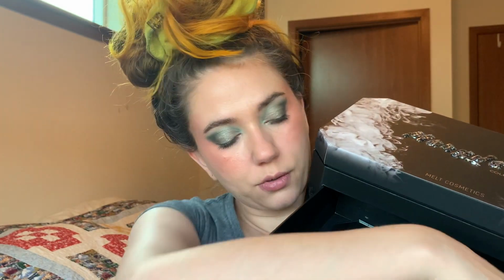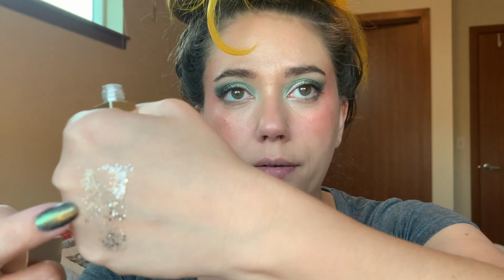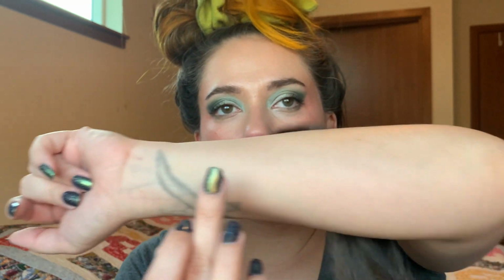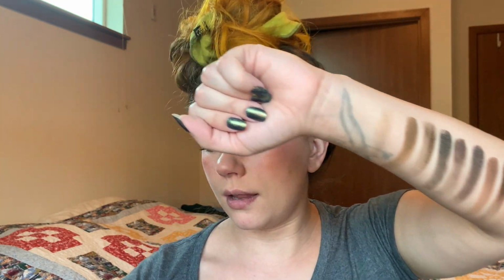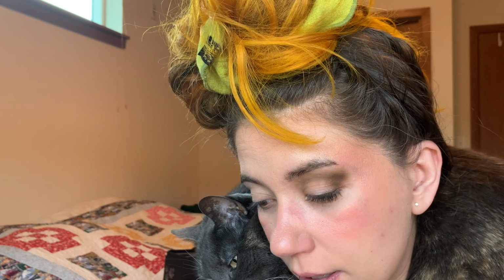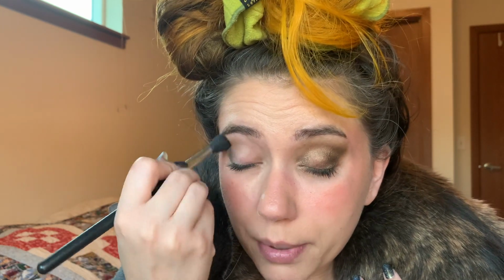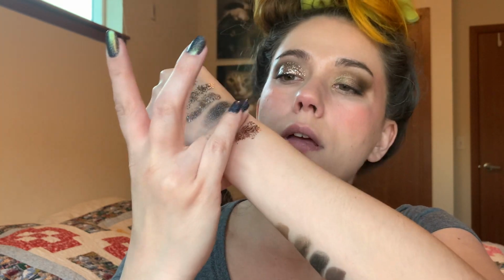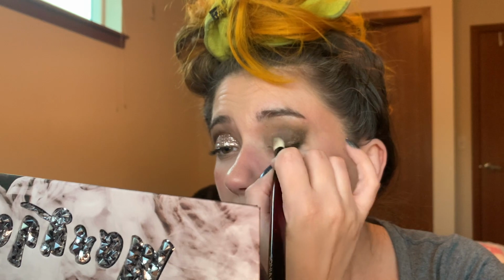Melt Mary Jane Palette and Glitter Pots | First Impressions, Swatches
Trying out and swatching the new Melt Cosmetics Mary Jane palette! Trying out the glitter pots and comparing to some other glitters.

On my face (and after 10 hours of wear):
Nomad Cosmetics Fire & Ice palette on eyes for intro
Undone Beauty Conceal to Reveal in Cream Light(light coverage all over, full coverage under eyes)
Undone Beauty Lip to Cheek in Bubble
Undone Beauty Water Bronzer Stick in Blast
Jouer Highlight in Skinny Dip
J. Cat Aquasurance Powder Foundation in Natural